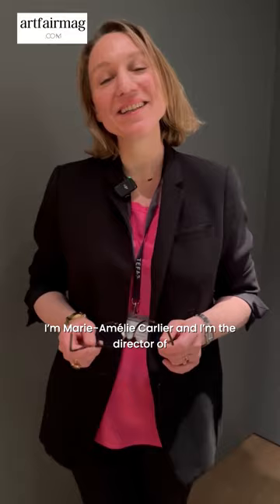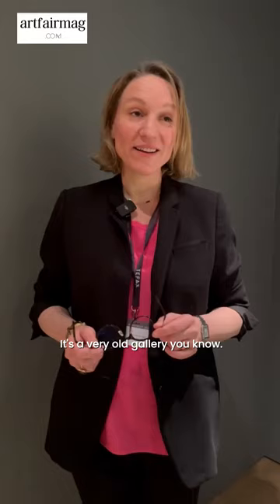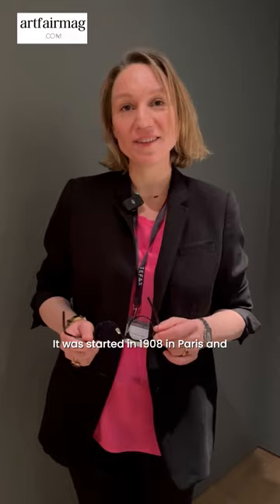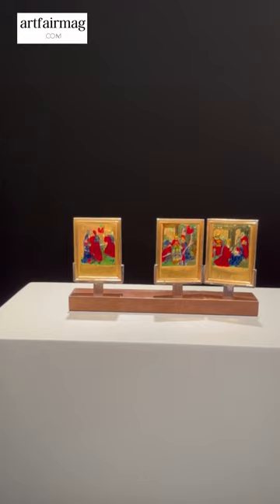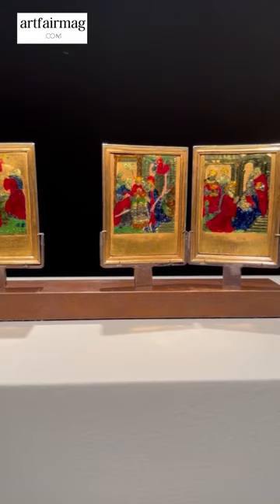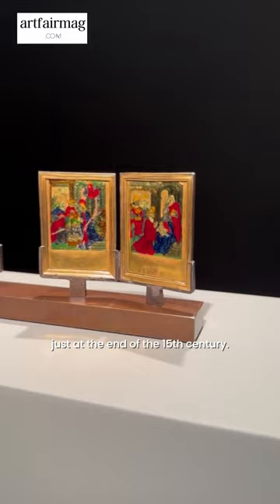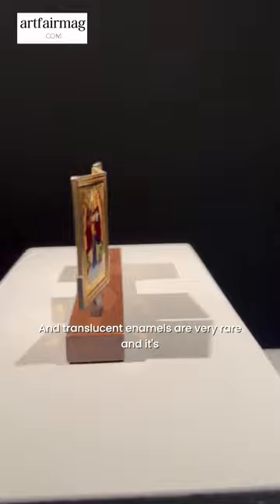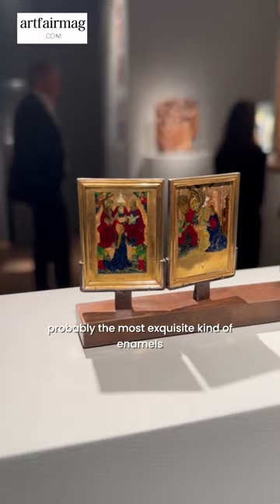Brimo de Laroussilhe at TEFAF Maastricht 2023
🎙️ 1 minute in the booth: @brimodelaroussilhe at @tefaf Maastricht. Director Marie-Amélie Carlier presents a exquisite Medieval gold triptych.